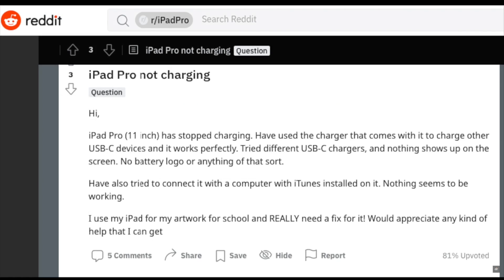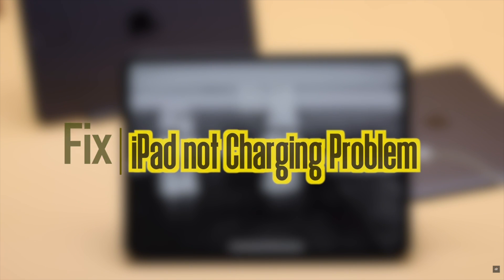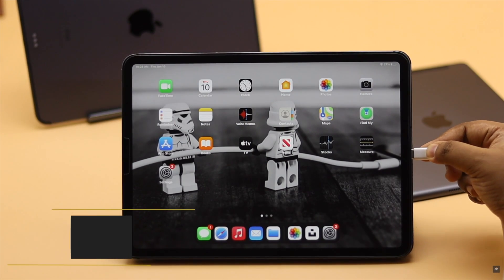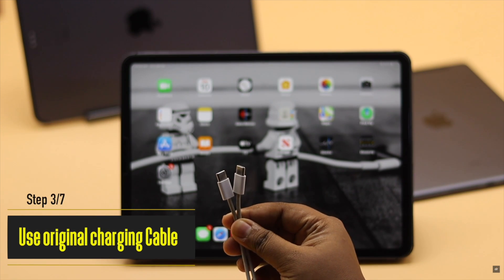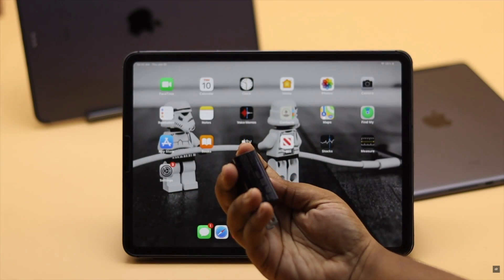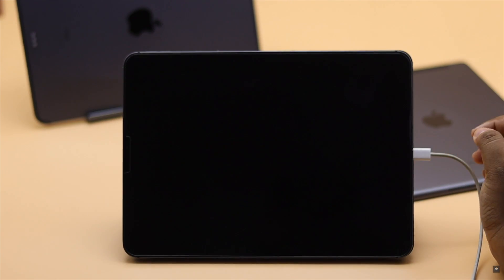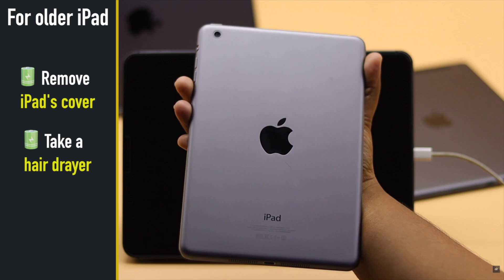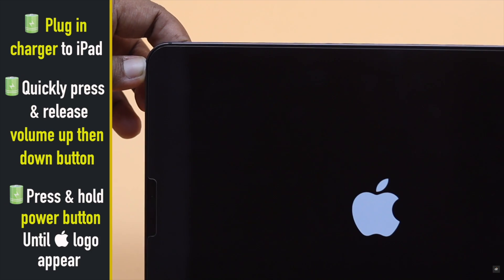Fix iPad Pro/Air Not Charging! (2021)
iPad not charging or it does not show charging when connected to charger? In this video we will show 7 easy ways you can follow to fix charging problem on iPad Pro/ Air.

Many users complains they are facing charging issues with their iPad, check out the video for how you can Fix iPad NotCharging.

0:00 Intro
0:24 First Step
0:37 Second Step
0:54 Third Step
1:08 Fourth Step
1:22 Fifth Step
1:30 Sixth Step
1:57 Seventh Step